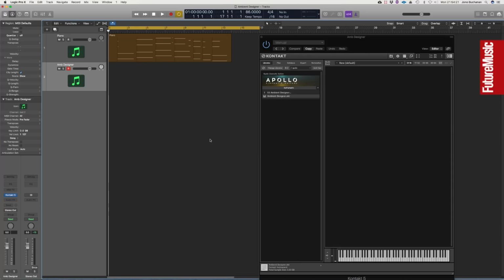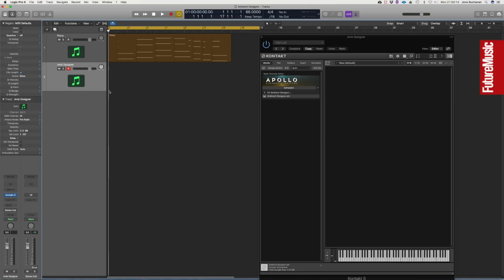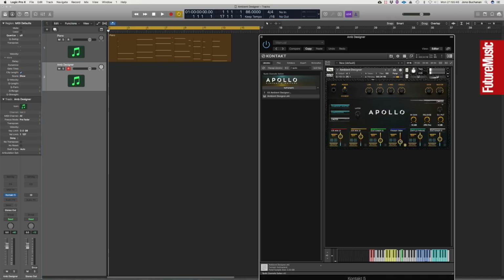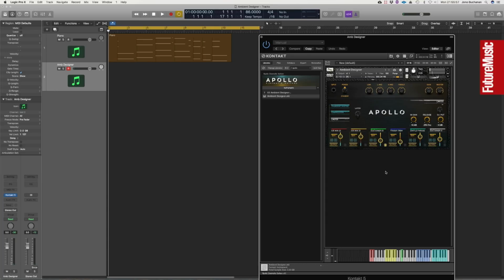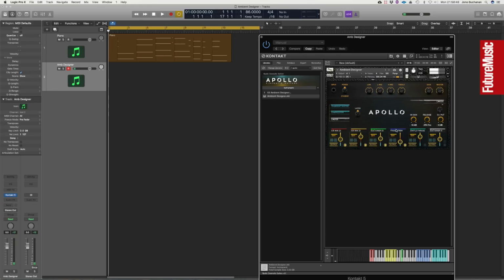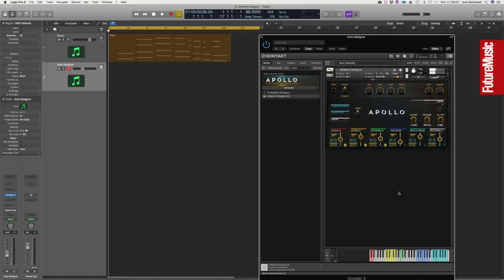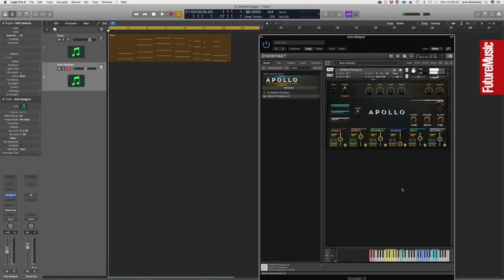How to create an ambient music-style atmospheric backdrop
It's easy to overlook the background elements of a track, but creating the right backdrop can define your production's character. In this video, we look at how to create an atmospheric, ambient-style canvas beneath a lead piano line.